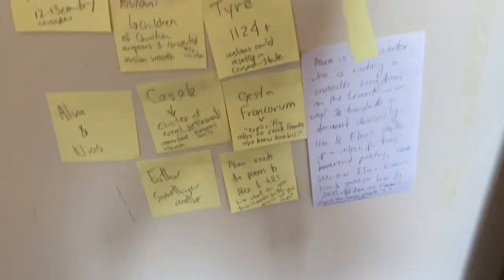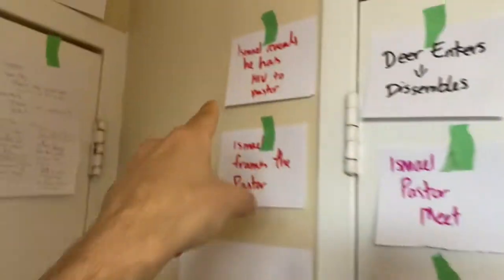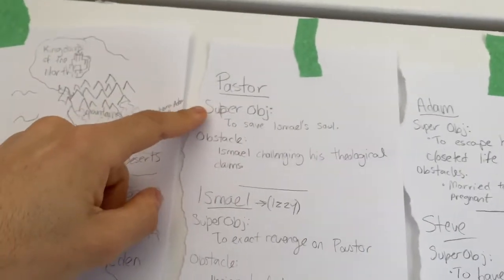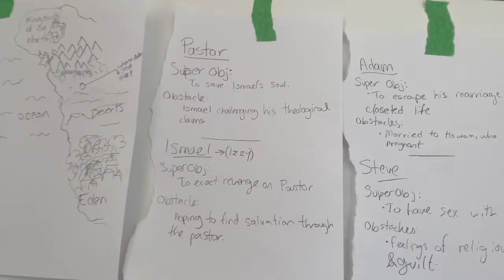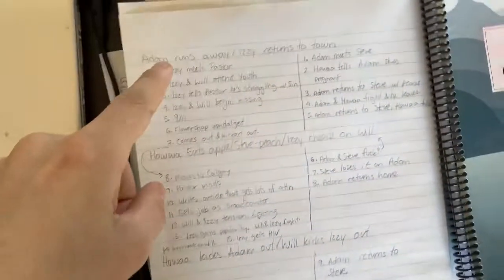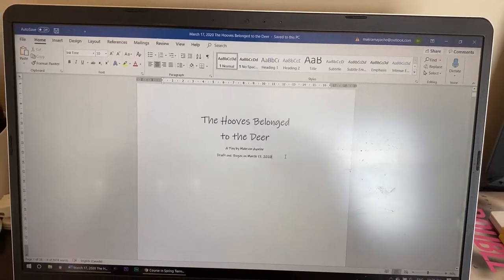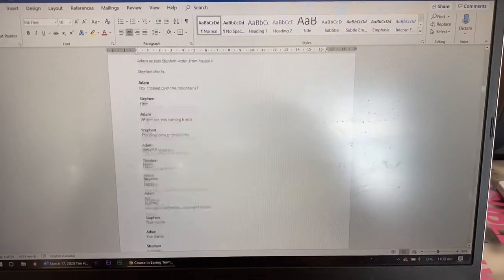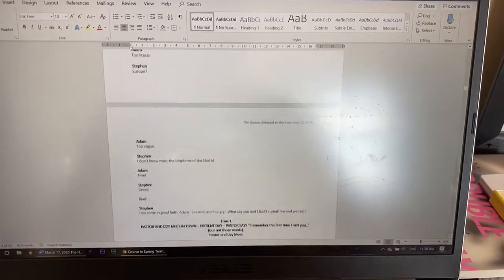Micro-Teach: Playwriting with Makram R. Ayache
Makram R. Ayache is a theatre artist, educator, activist, and academic. He has been working with 2SLGBTQ+ communities for nearly 10 years bridging personal stories to political conversations through theatre. His recent work is interested in queer Arab representation, and he writes and performs in his plays. Harun, his first play, was nominated for two Elizabeth Sterling Hayes Awards for Best Fringe Production and Best Fringe New Work. Most recently, his second play, The Green Line, had its first development showing at the Edmonton Fringe in August 2018.